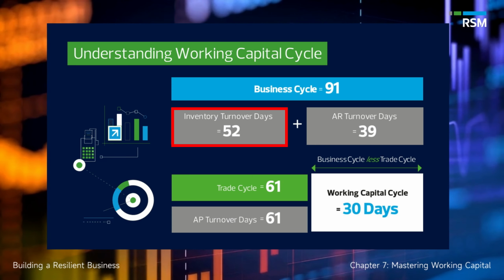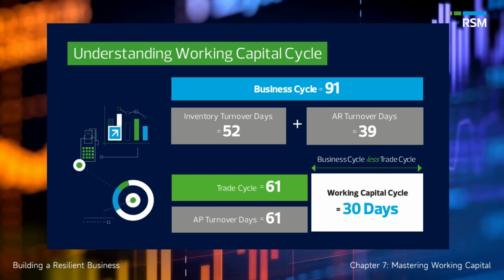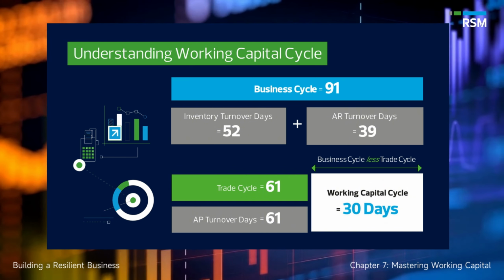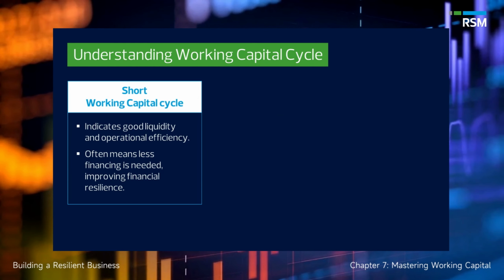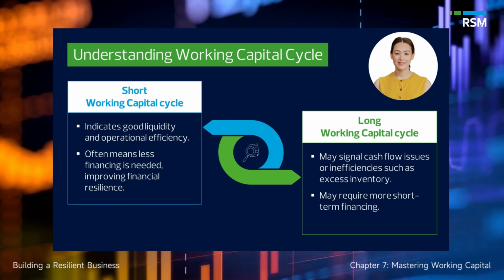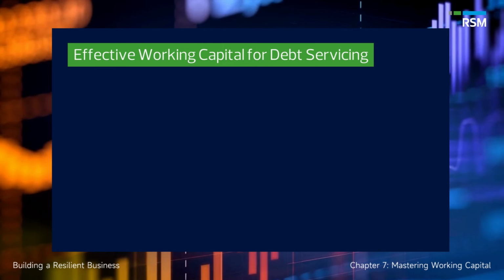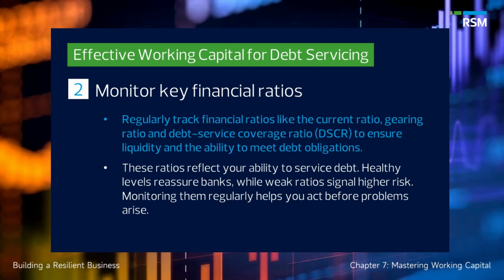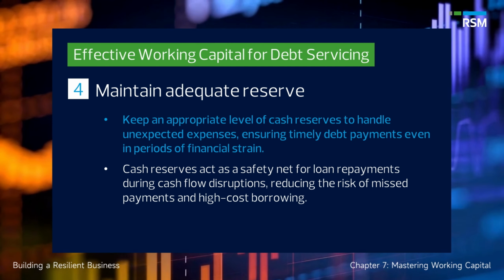Mastering Working Capital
⚠️ Is cash tied up in your business longer than it should be?

💰 Late customer payments, excess or slow-moving inventory, and stretched supplier payments are often signs of deeper working capital inefficiencies — not just short-term cash flow issues.

The seventh chapter of our 𝐁𝐮𝐬𝐢𝐧𝐞𝐬𝐬 𝐑𝐞𝐬𝐢𝐥𝐢𝐞𝐧𝐜𝐞 𝐏𝐫𝐨𝐠𝐫𝐚𝐦𝐦𝐞, “Mastering Working Capital", helps you understand how cash flows through your business, identify where it gets trapped within your operations, and take practical steps to improve working capital position.

⏱️ Time Stamps:
00:32 The fundamentals of working capital cycle.
00:45 How to strengthen working capital position.
02:56 How smart working capital management supports debt servicing
03:55 How to identify working capital issues early
04:40 When to seek help in navigating cash flow challenges